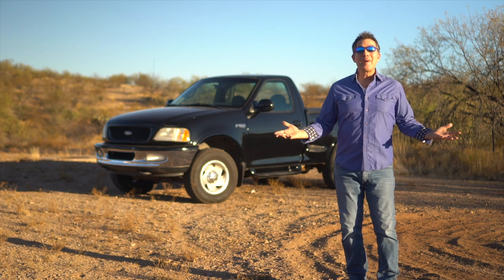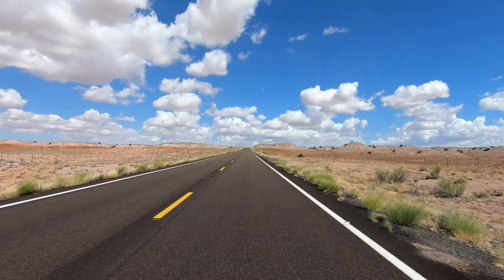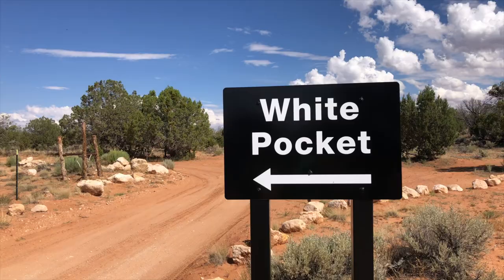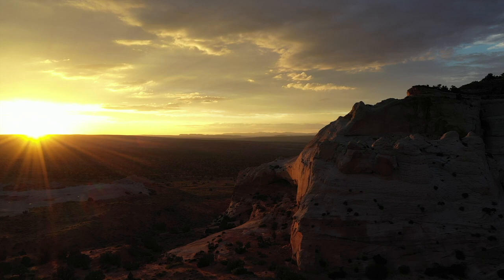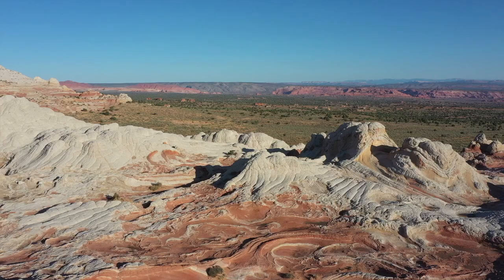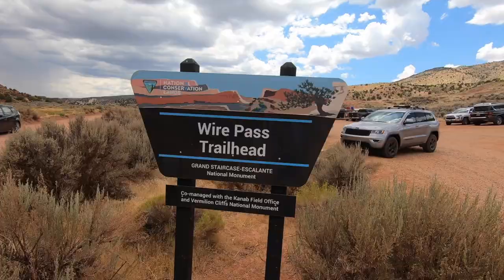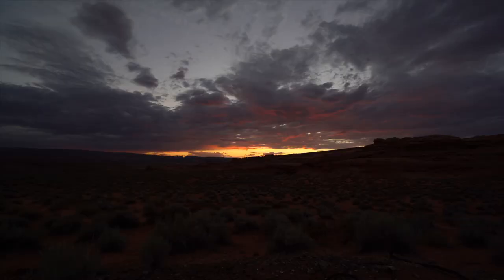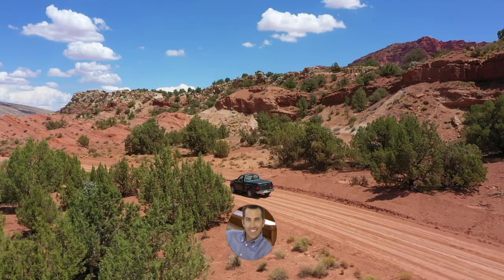Arizona Road Trip to White Pocket and Beyond (An alternative to the Wave)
This is an amazing Arizona road trip to White Pocket, a great alternative to the more famous WAVE. This video is a road trip guide to a fantastic geological wondering in Northern Arizona know as White Pocket. It's not far from the WAVE (South Coyote Buttes) and does not require special permits to visit, but it does require a four-wheel drive to get there. There are tours available to White Pocket if you don't have a 4x4.

This road trip starts in Phoenix. Along the way I share with you some remarkable places to stop, such as the Painted Desert, Marble Canyon, the Vermilion Cliffs and more. Rather than coming back to Phoenix the way I went, I did a loop that include a hike along the Wire Pass Trail to an extraordinary slot canyon, similar to Antelope Canyon, but does not require admission or a guide. I also went to a place to see a cluster of Toadstools as well as a visit to Lake Powell and Horseshoe Bend.

1:29 Painted Desert
1:47 Marble Canyon
2:10 Vermilion Cliffs
2:23 Cliff Dwellers
3:26 White Pocket
7:10 Wire Pass Slot Canyon
8:10 Toadstools
8:47 Lake Powell
9:28 Horseshoe Bend